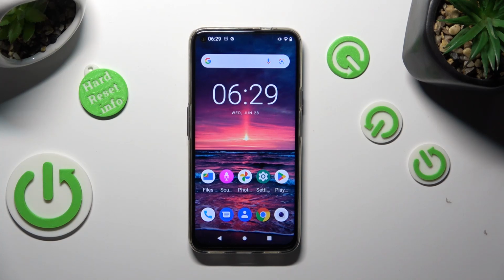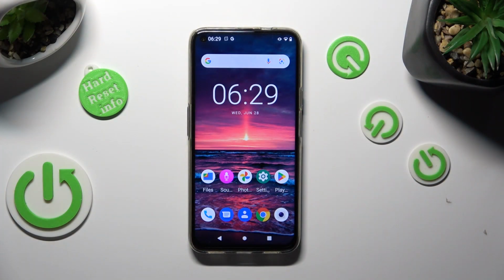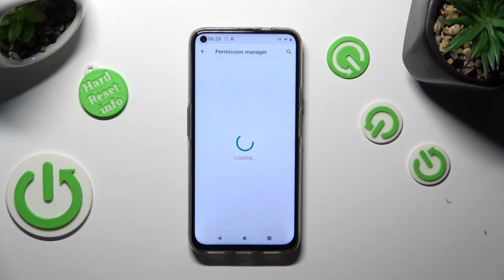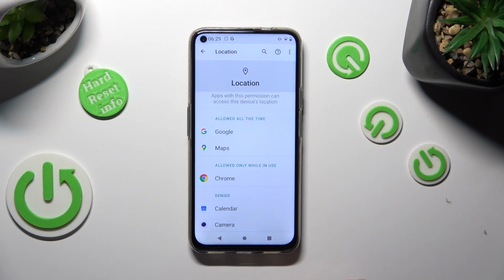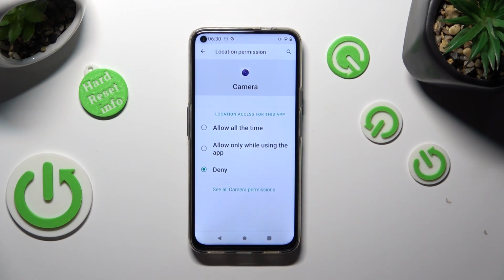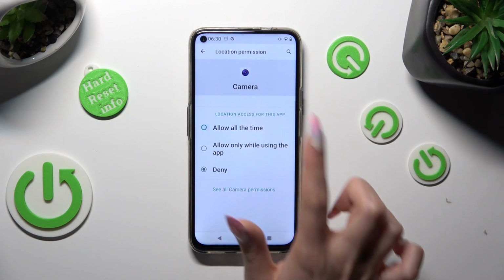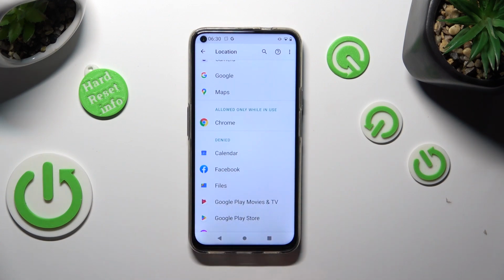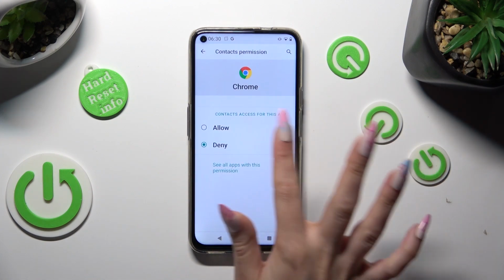How to Manage Apps Permissions in Hafury GT20 - Change App Permissions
Do you wish to change the app permissions in a way that you prefer the most on a Hafury GT20 device? We have good news, watch this short instruction video and discover how to control the apps permissions just without any troubles. If you wish to enter the app permissions and set it up to your own needs, then you are in a good place for this.